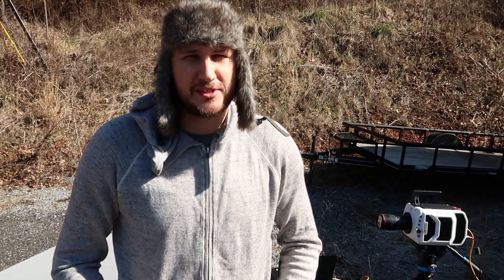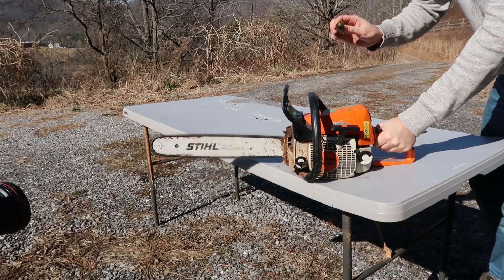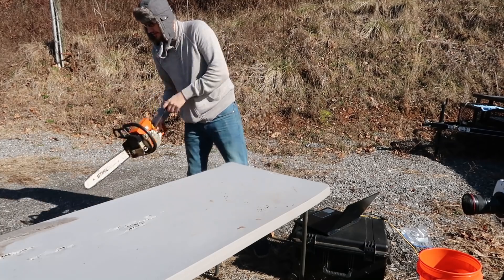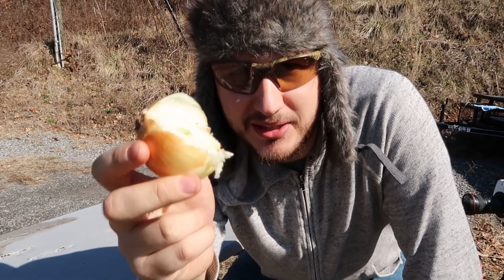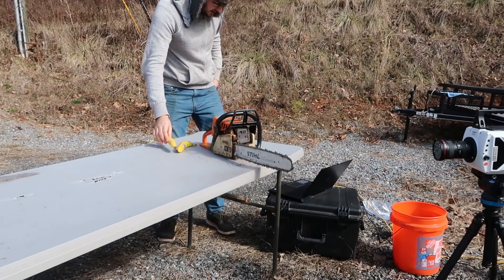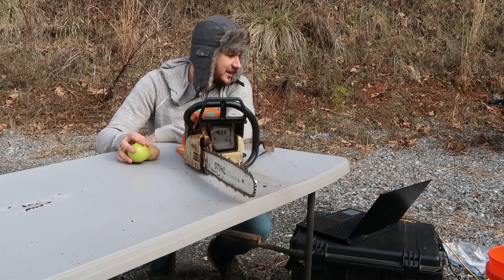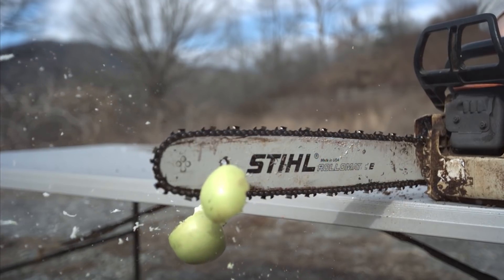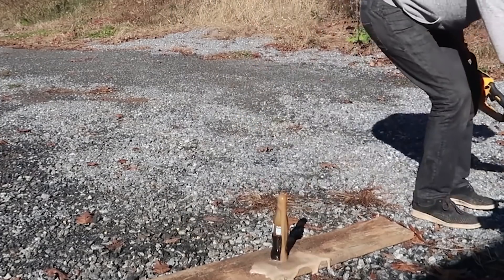Chopping Fruit with Chainsaw in Slow Motion